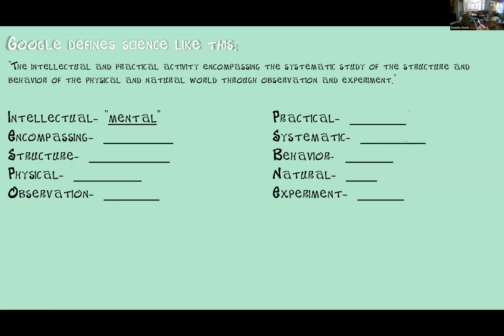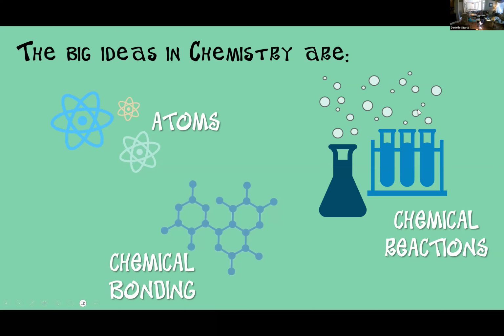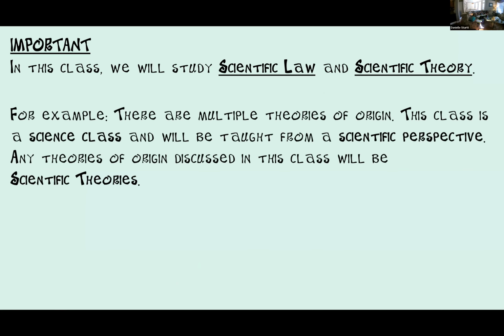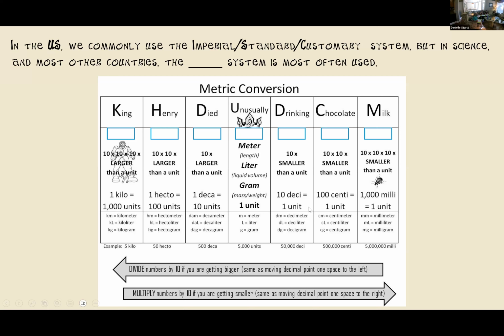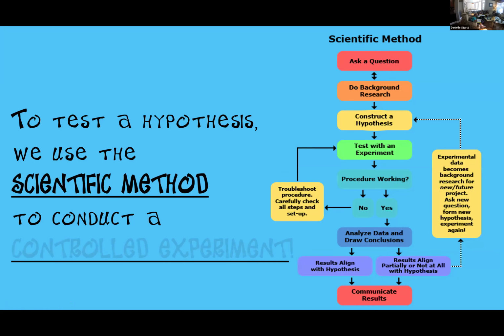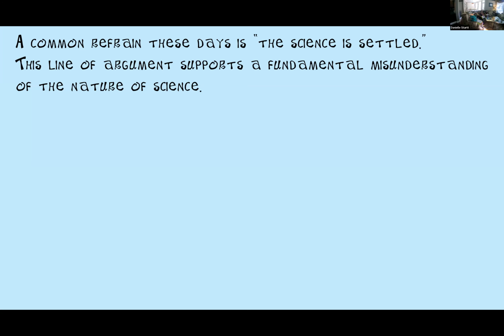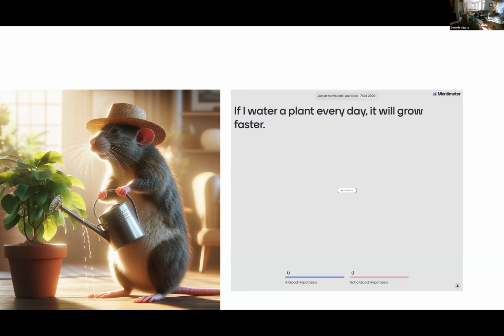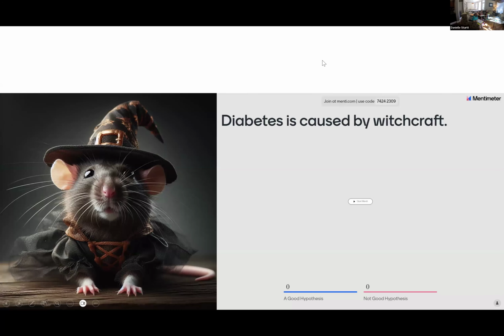8-13-24, LESSON 1- Jr Lab Rats - Welcome to MSHS Science, How to science